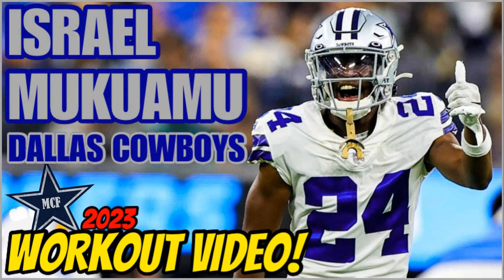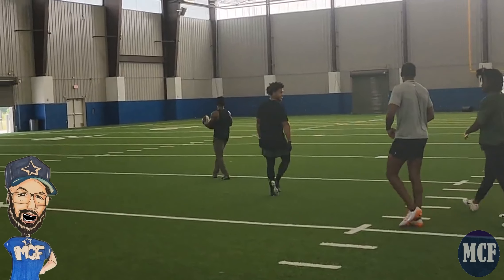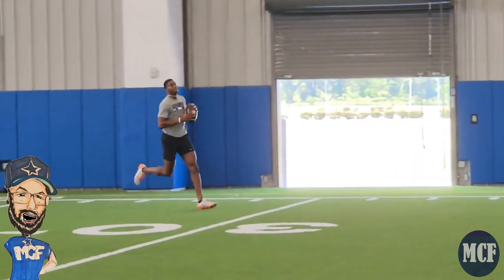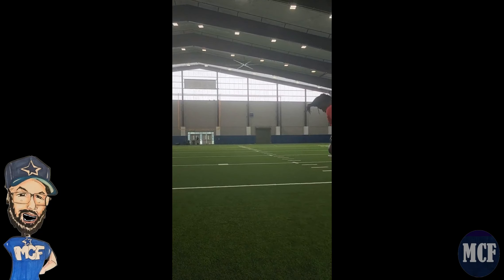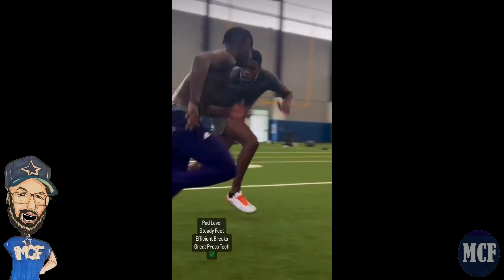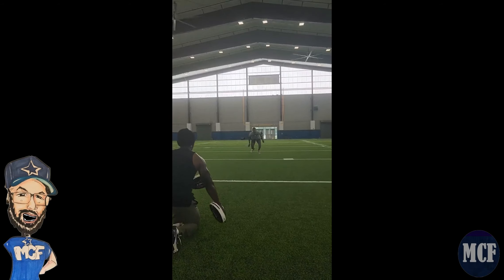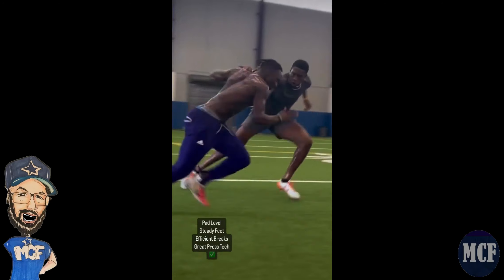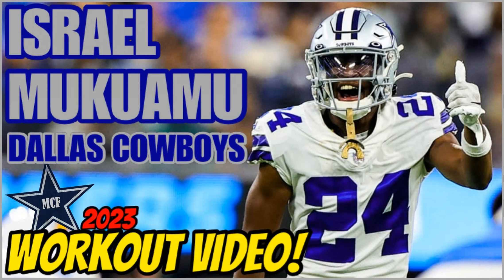ISRAEL MUKUAMU ✭ WORKOUT VIDEO! 🔥 Will COWBOYS Big & Versatile DB Get MORE Playing Time In 2023? 👀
Welcome to My Cowboys Family for DAILY Dallas Cowboys INTERACTIVE CHAT Live Streams. We will wrap up ALL of the daily Cowboys' News, Breaking Stories, Madden SIMS, & of course, MCF's Game Day REACTIONS... GO COWBOYS!!!

✭ MCF's MEMBERSHIPS ARE BACK! ✭
🔥 Thank you and, as always... GO COWBOYS!!!

*** DIFFERENT WAYS TO HELP THE CHANNEL ***
🔥 GIFTING MEMBERSHIPS: You MUST be a Member in 1 of our 4 Levels to GIFT Memberships!
🔥 "THANKS" BUTTON: YouTube allows you to be able to Donate even after any video has been posted (live streams AND uploads)

All financial help is greatly appreciated and goes to help our MCF YouTube channel, going live EVERY night, new/upgraded equipment, Dallas Cowboys events, and much more. Thank you all for your love and support, and as always... GO COWBOYS!!! ✭

ISRAEL MUKUAMU ✭ WORKOUT VIDEO! 🔥 Will COWBOYS Big & Versatile DB Get MORE Playing Time In 2023? 👀 ✭ Fan Questions, Quotes, Team Info, Updates, NFL News, & More. Enjoy & we'll see you in the chat... GO COWBOYS!!!

OTHER Ways To Follow Us Before & After Our Nightly Live Streams:
🔥 PS4 GamerTag: MyCowboysFamily

*** Let your voice be heard Cowboy Nation!!! You can call MCF at ‬ and leave us a voice recording that we will play on one of our live shows ✭ Thank you!

Enjoy and GO COWBOYS!!!